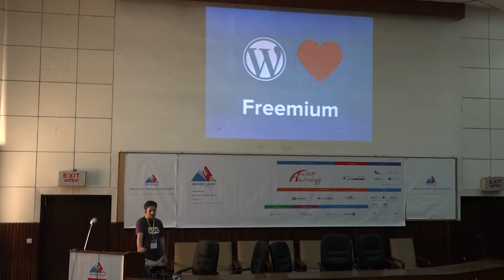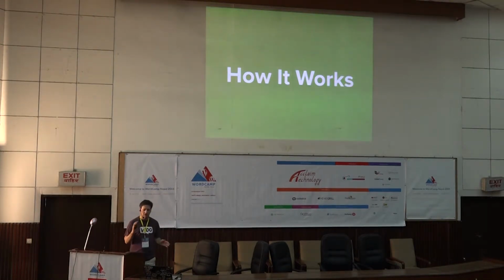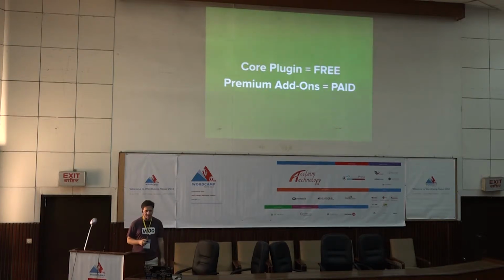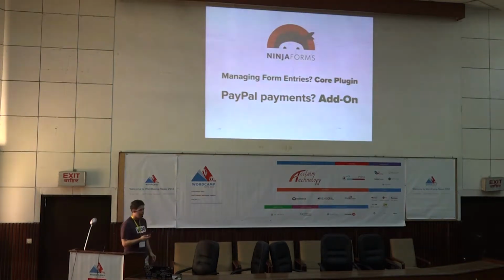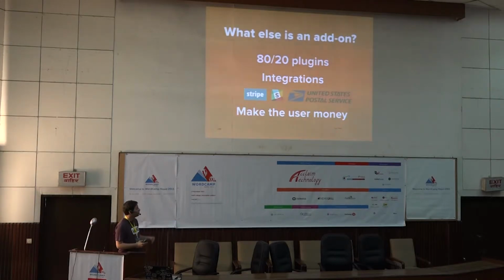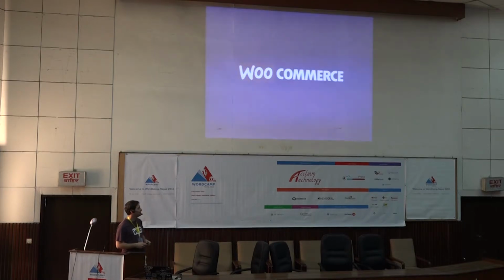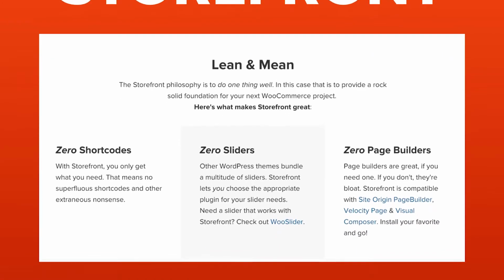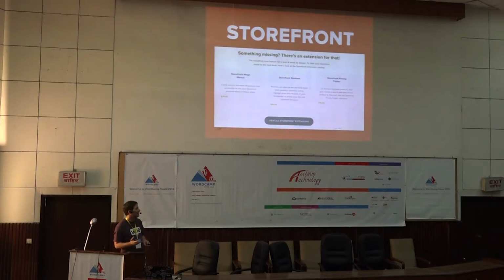WordCamp Nepal 2015 - a presentation on Building a Freemium Plugin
Bryce Adams is a nomadic coder (currently based in Melbourne, Australia) working for Automattic on the biggest WooCommerce store in the world – WooThemes.com. He talked in detail about the freemium model, showing examples of freemium plugins like WooCommerce and demonstrating how you can do the same thing with your WordPress product.